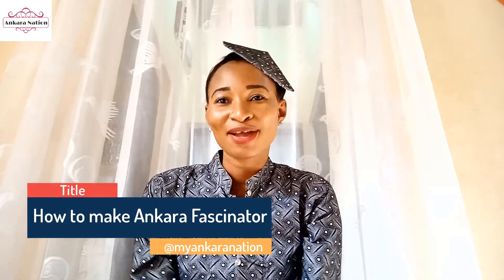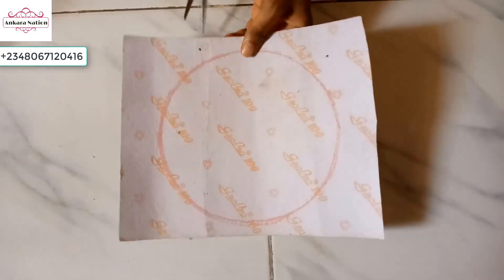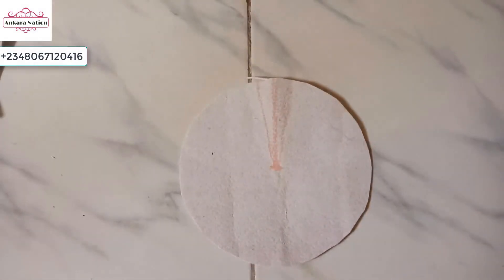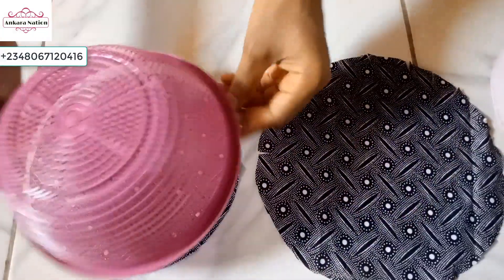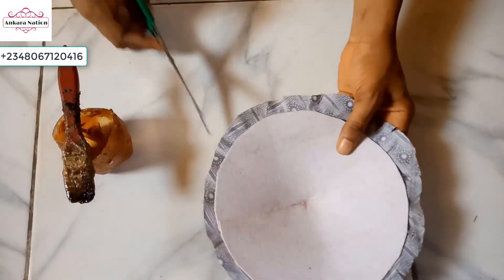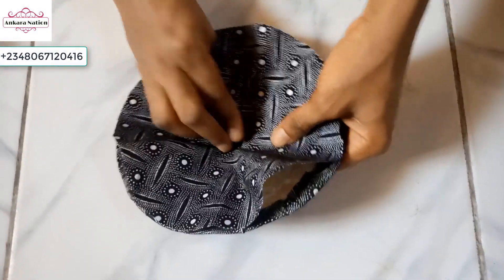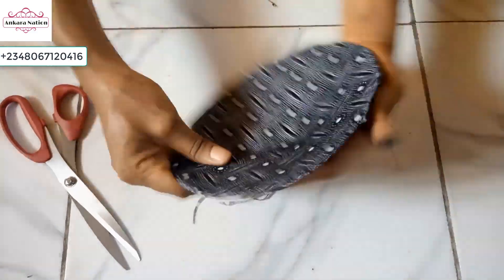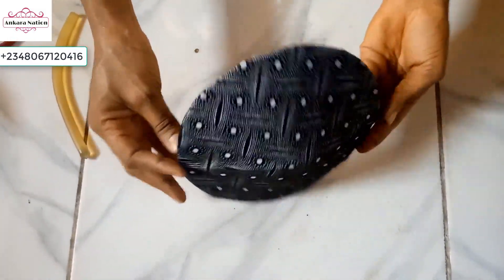DIY Affordable Ankara hair Fasinator (2021) Tutorial Craft Ankara bag, bag, Ankara box bag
Hey guys, in this video i will show you how to make Ankara Fascinator from scratch.

MATERIAL
Africa print fabric
Paper Fiber
Uhu Gum
scissors

if you have any question, suggestions, ideas,  kindly drop them in the comment section.